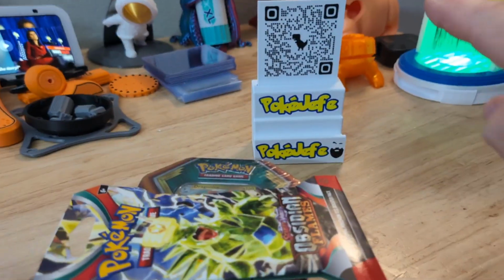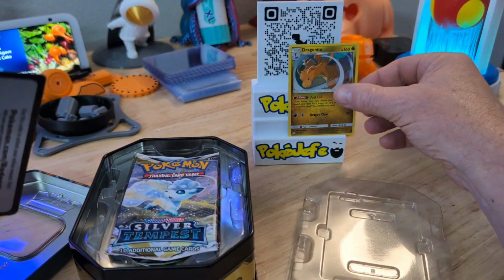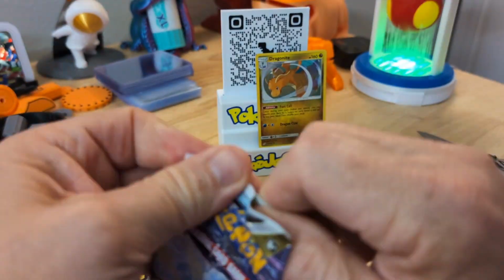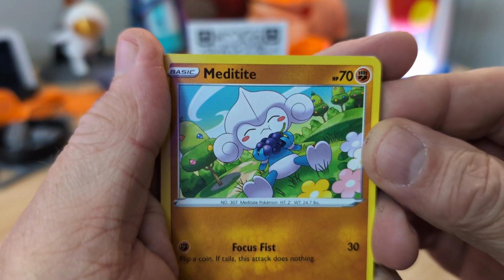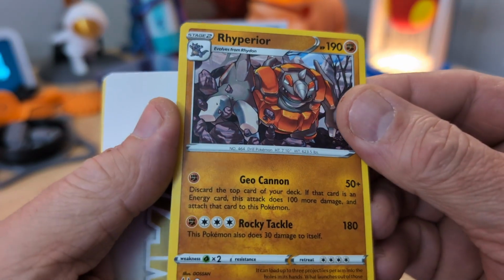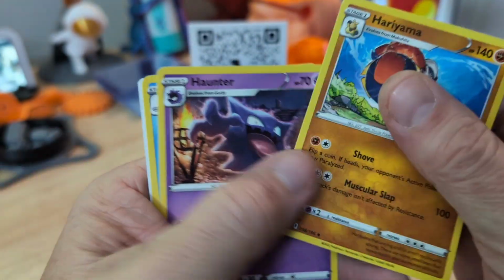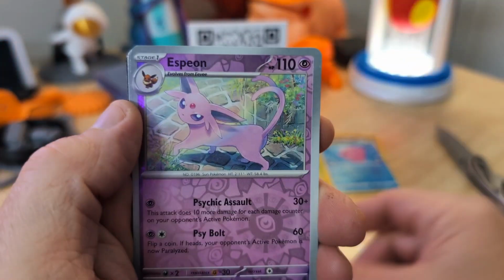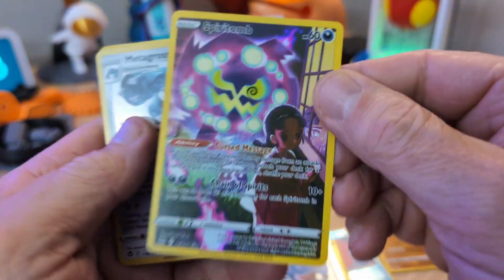Pokemon from CVS 🥲😱